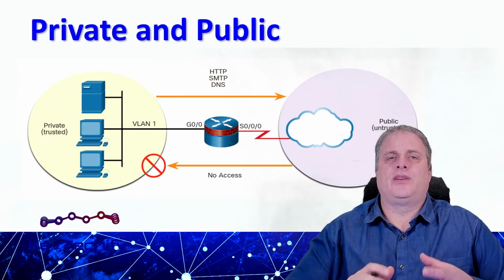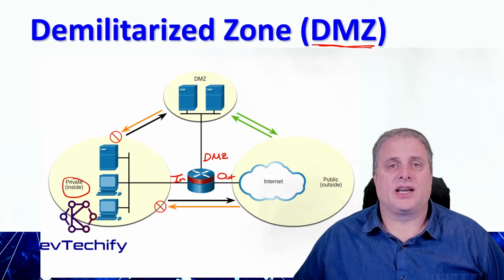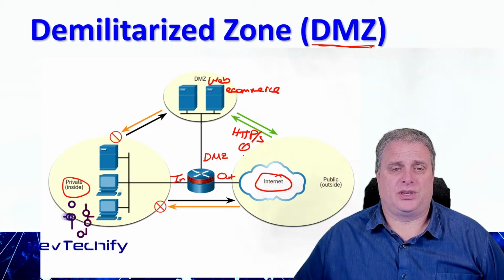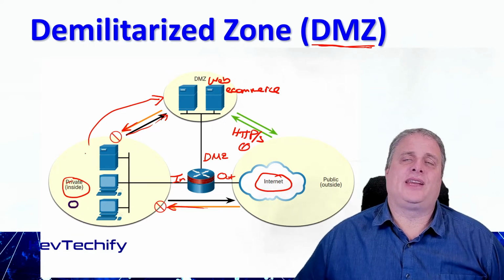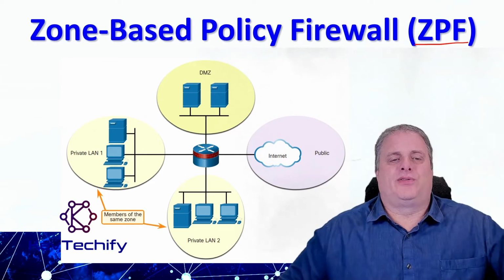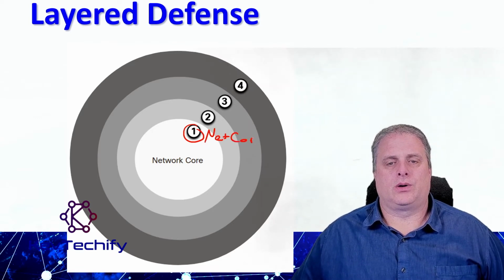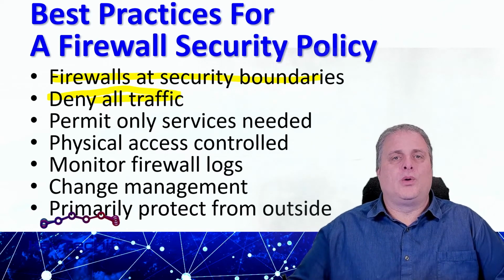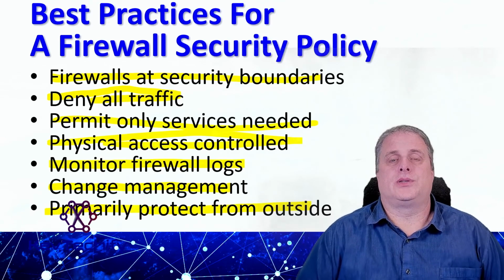Firewalls in Network Design - Firewall Technologies - Network Security - CCNA - KevTechify | vid 39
In this episode we are going to look at Firewalls in Network Design.

We will be discussing Common Security Architectures, Layered Defense, Network Security Design Concepts, Identify Packet Flow.

Episode 9 - Firewall Technologies
Part B - Firewalls in Network Design
Video Number: 39